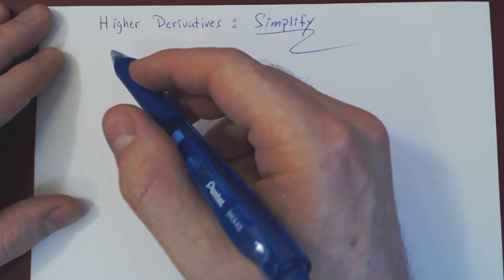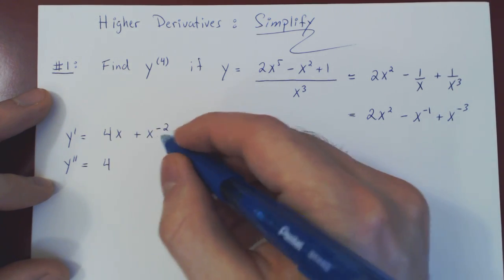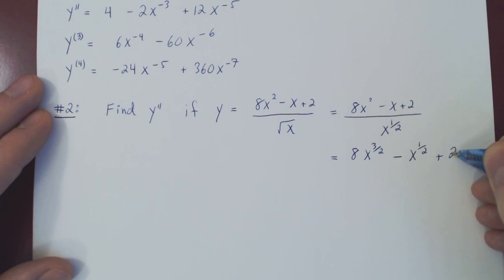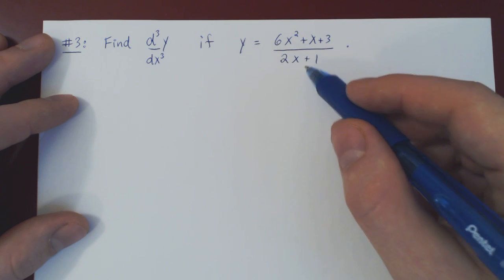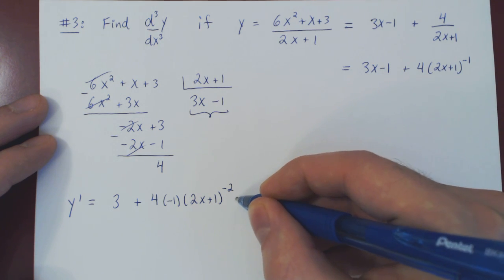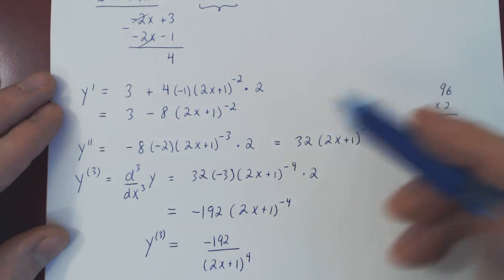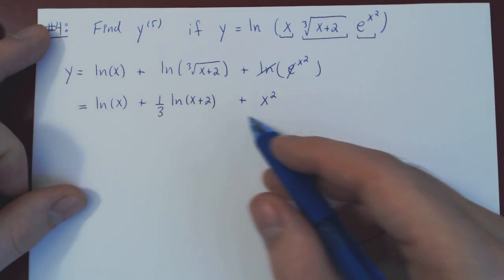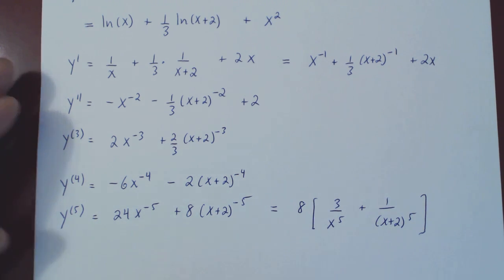Higher Derivatives - Simplification